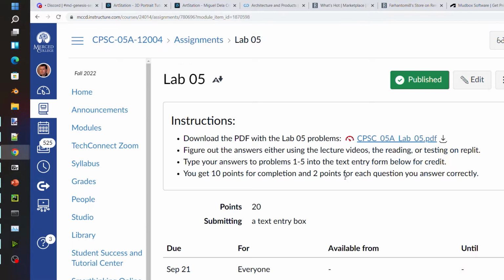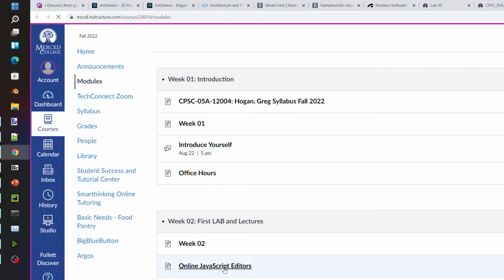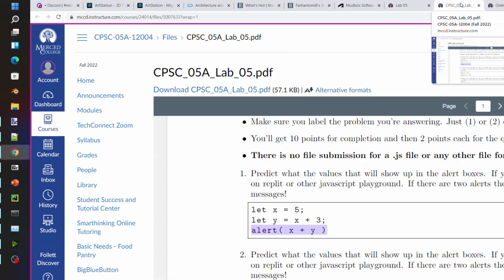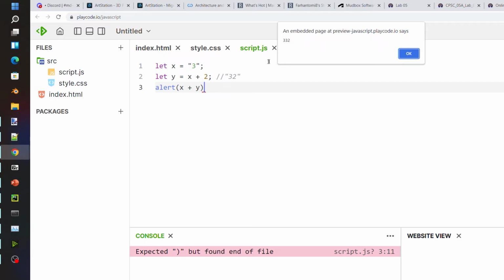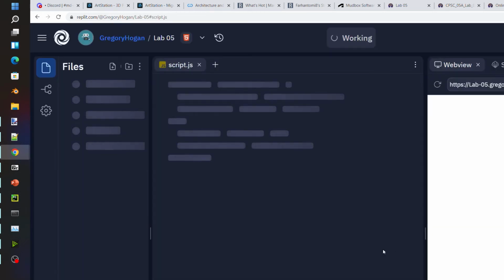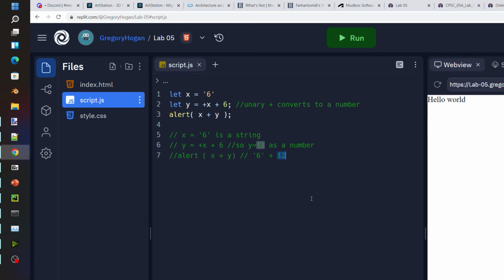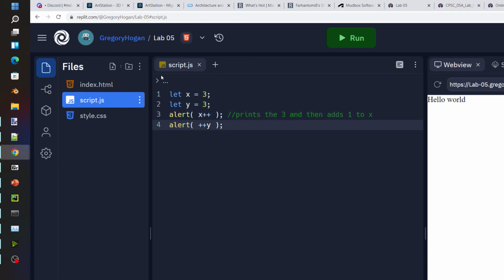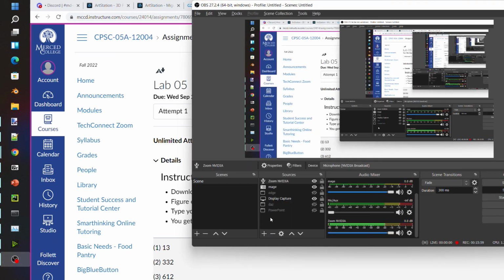CPSC 05A F22 LAB 05